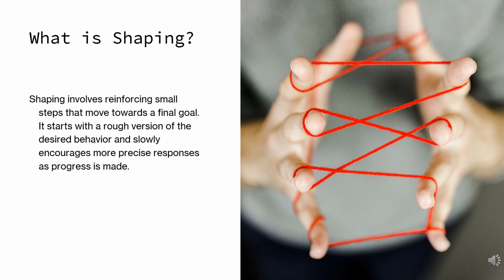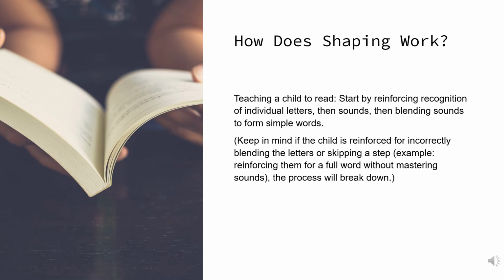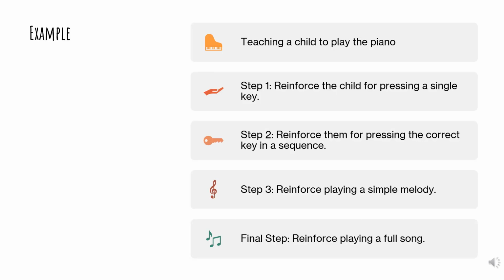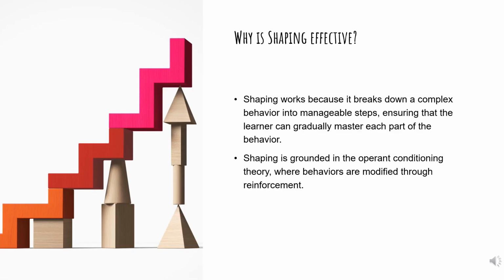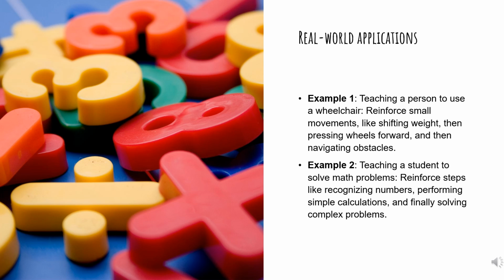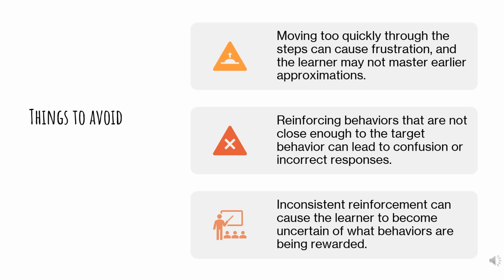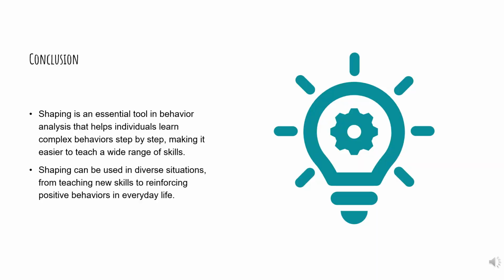PSY 817 Shaping